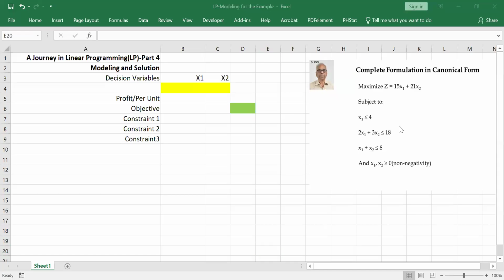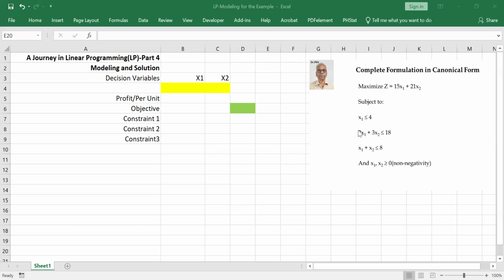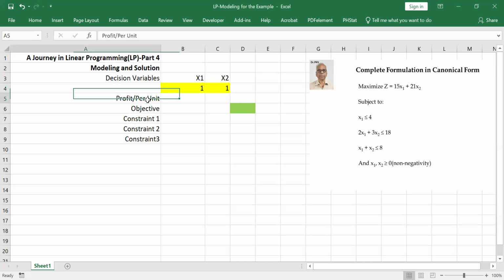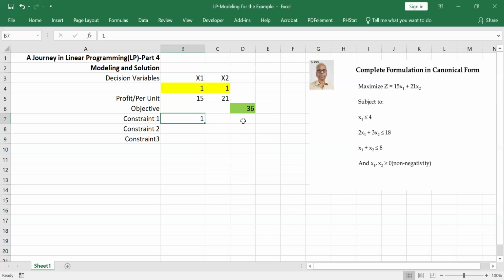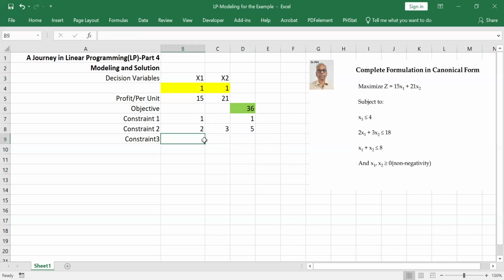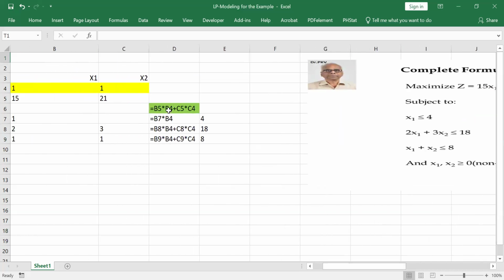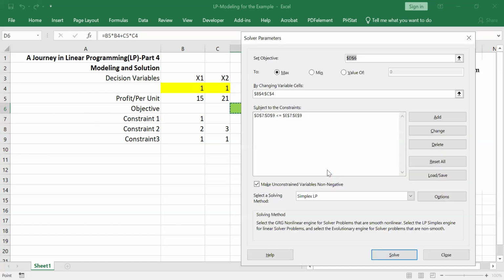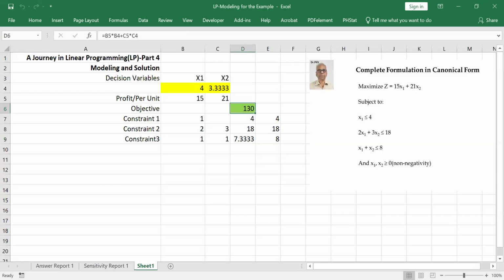#70 A Journey in Linear Programming LP Part 4 Spreadsheet Modeling and Solution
Welcome to Part 4 of our Linear Programming LP series! In this final part, we focus on using spreadsheet software like Excel to solve LP problems.

Introduction to Spreadsheet Modeling
Learn how to represent LP problems in Excel, and how to use built-in tools like Solver to find optimal solutions.

Solving LP with Solver
We demonstrate how to use Excel Solver to solve optimization problems by setting up objective functions, constraints, and decision variables.

Applications in Business
See how spreadsheet models are applied to optimize production, resource allocation, and investment strategies in business.

By the end of this video, you’ll be able to solve LP problems using Excel and apply it to realworld decisionmaking.